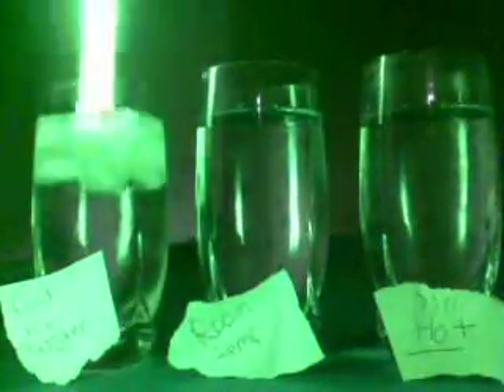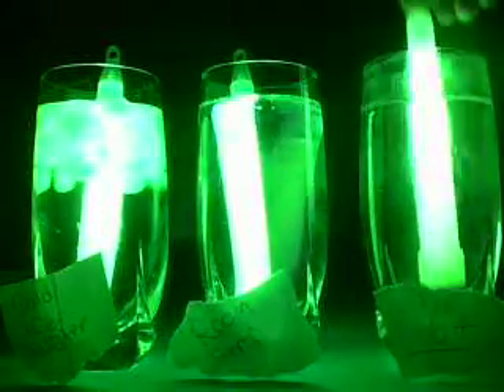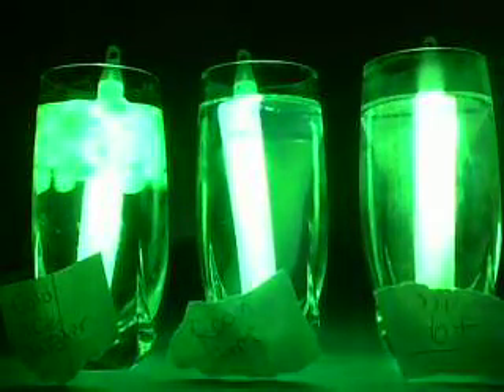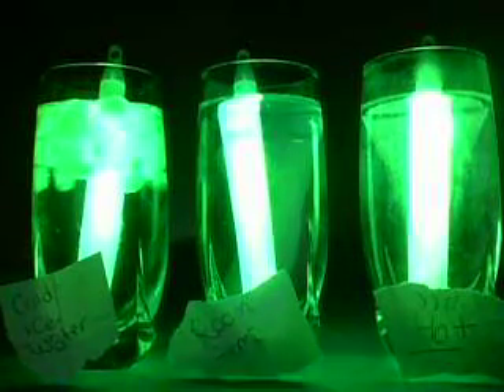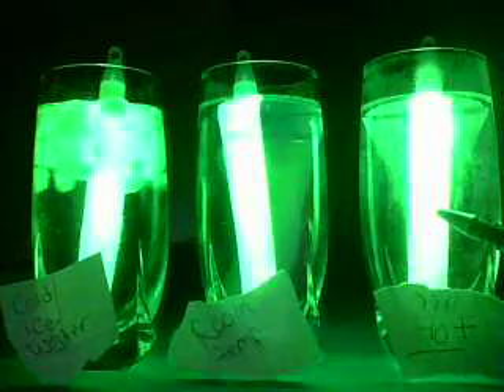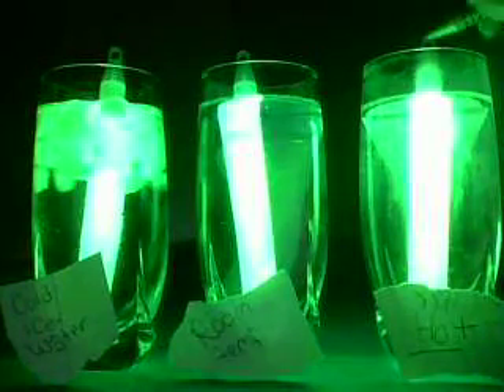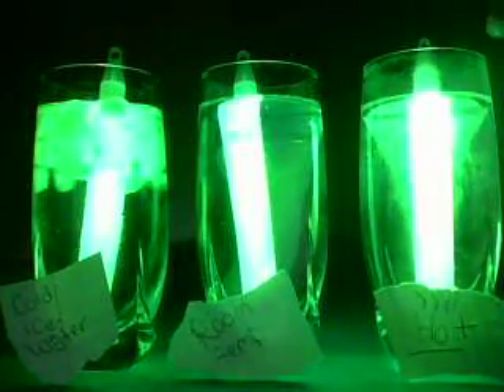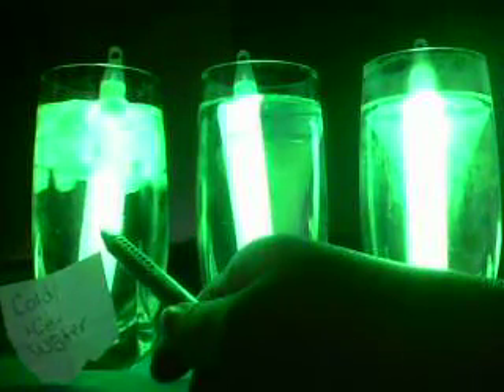jodys glow stick science fair project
this is a fun and cool science fair project !!!